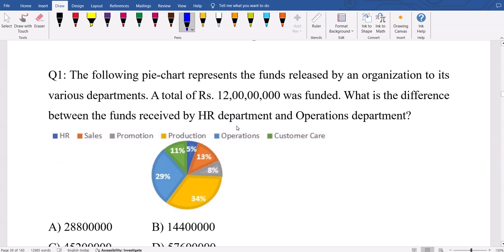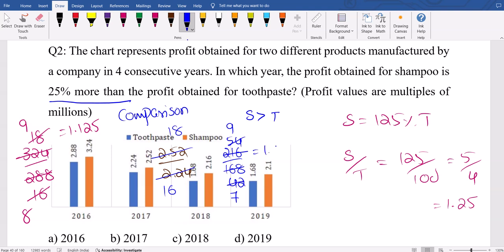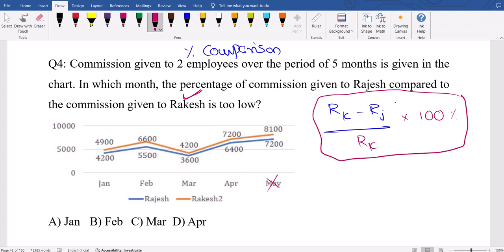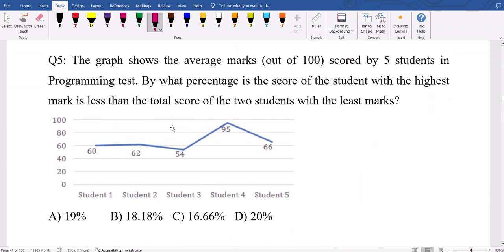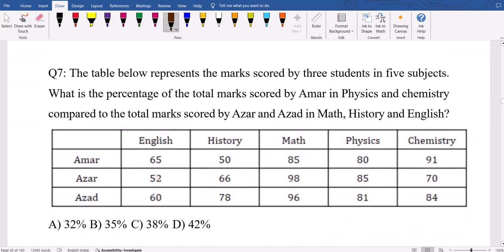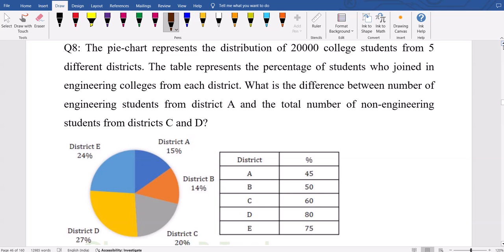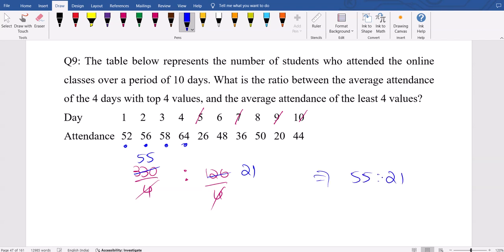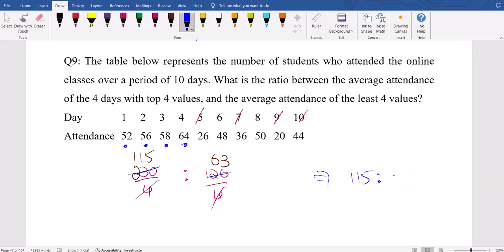TCS NQT - Data Interpretation